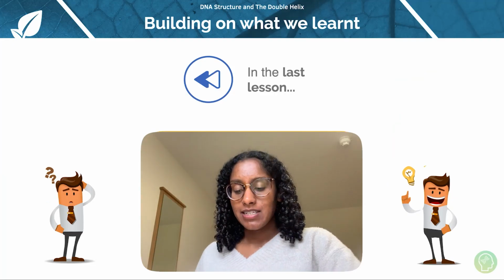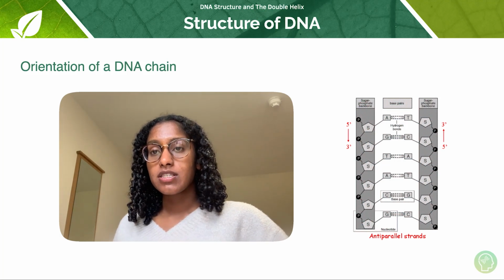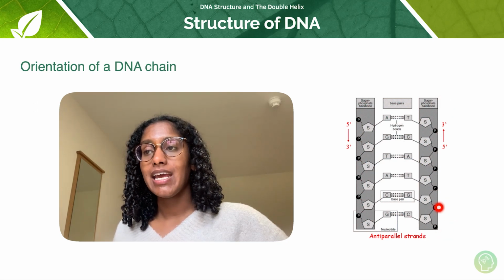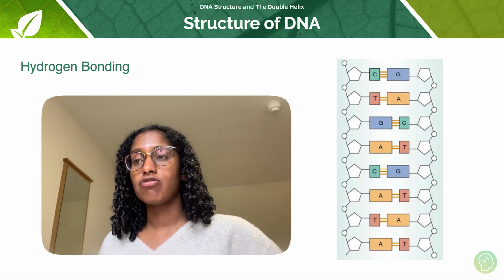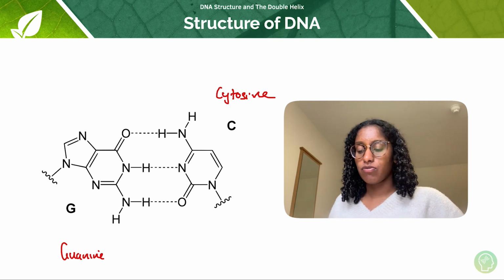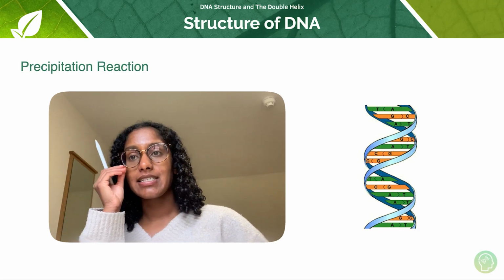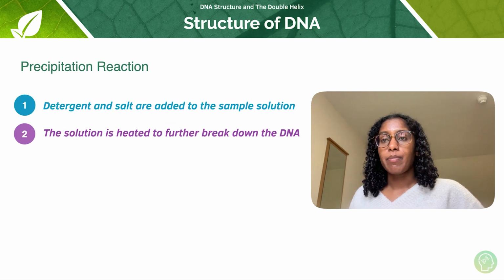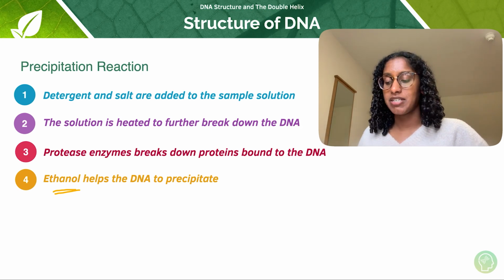DNA Structure and the Double Helix | A Level Biology | OCR, AQA, Edexcel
This week we are revising DNA Structure and the Double Helix

A-Level Biology can be tough but fortunately we’ve made this tutorial to help you score the A* you need for questions on everything to do with DNA Structure and the Double Helix.

A single strand of DNA has two different ends. Due to the orientation of the deoxyribose sugar, there are two ends:

The starting point of a single DNA strand is known as the 5’ (five prime) end.

The end point of a single DNA strand is known as the 3’ (three prime) end.
DNA is made up of two complementary polynucleotide chains and the two strands are antiparallel. One strands goes from 5’ to 3’, and the opposite strand goes from 3’ to 5’.

Hydrogen bonds hold the polynucleotide chains together. The hydrogen bonds form between complementary base pairs on two nucleotides.
Adenine forms a complementary base pair with thymine through two hydrogen bonds.

Guanine forms a complementary base pair with cytosine through three hydrogen bonds.

There are no other base pairing combinations in DNA. The above rules are the only pairings that exist. Exceptions to this rule are mutations, which are abnormal and can have serious consequences for an organism.
A DNA double helix is formed. The two antiparallel polynucleotide chains twist to form a helical shape called the “DNA Double Helix”.

We can extract and purify the nucleic acids from the DNA of different biological samples through a precipitation reaction. The process involves breaking down the cells in the sample and causing the DNA to precipitate so that it can be separated from the rest of the solution.

Detergent and salt are added to the sample solution containing the biological sample. The detergent breaks down the lipid membranes in the sample while the salt neutralises the charge in the DNA’s phosphate backbone.

The solution is heated to further break down the DNA. The high heat denatures enzymes in the cells as well as breaking down the DNA further.
Protease enzymes breaks down proteins bound to the DNA. The solution needs to first be cooled in an ice bath and filtered. Then protease enzymes, which breaks down peptide bonds, can be added to the solution so that any proteins bound to the DNA can be separated.

Ethanol helps the DNA to precipitate. DNA is not soluble in alcohol. As such, adding ethanol to the solution allows the DNA to precipitate on top of the solution and be separated from the rest of the cellular material. You can then take out this precipitate with a glass rod.